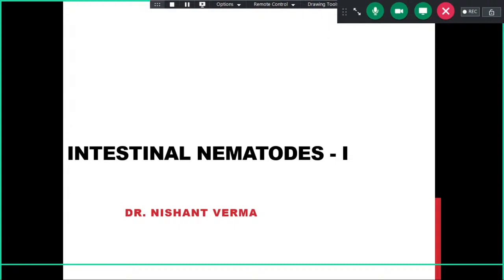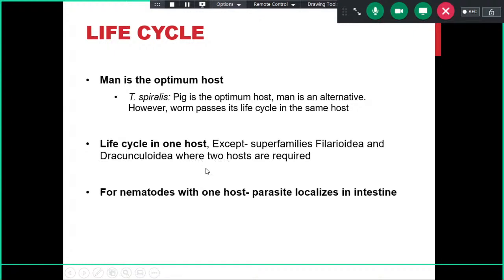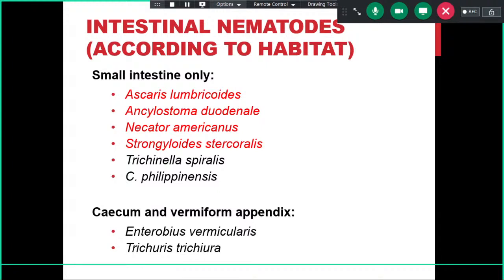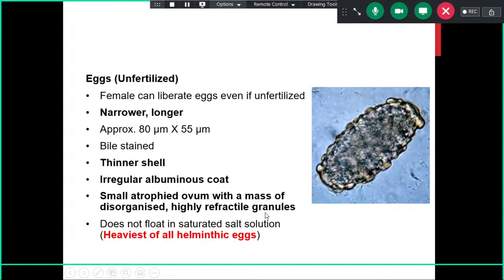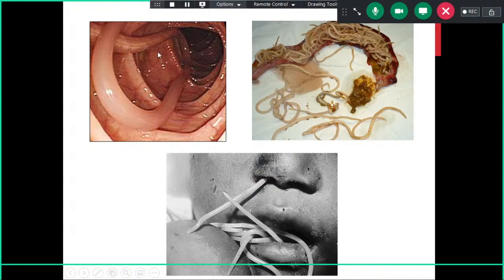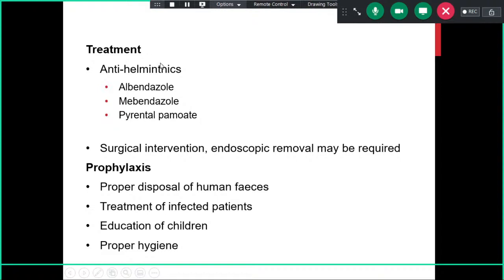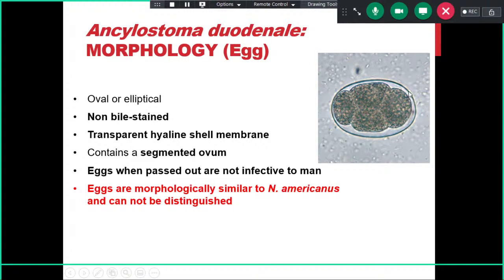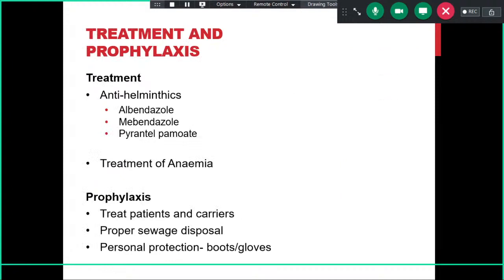Academic Lecture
Lecture Theatre - 1